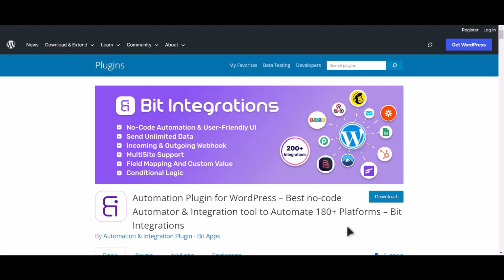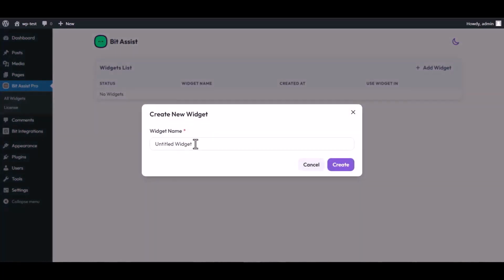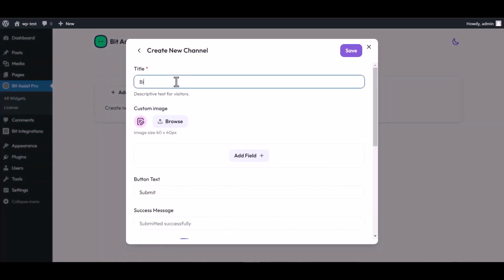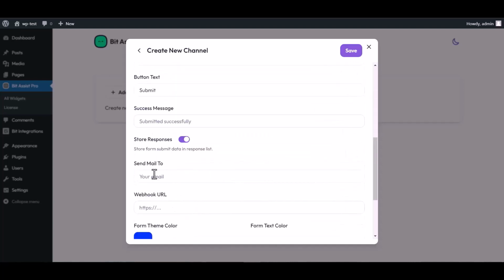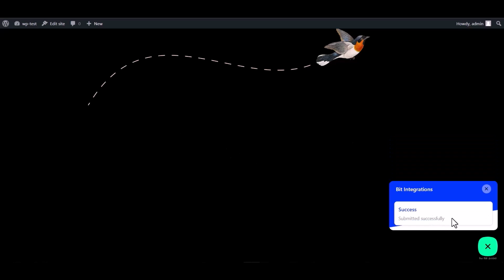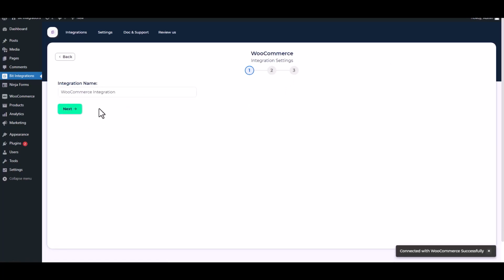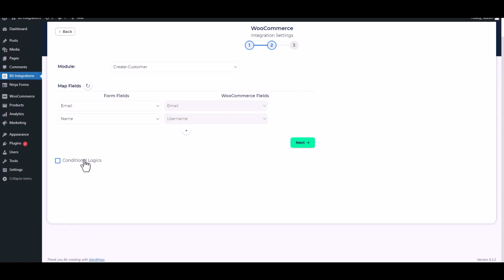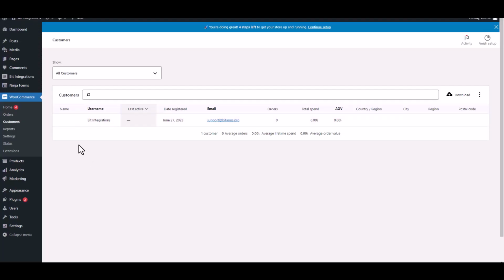Integrating Bit Assist Form with WooCommerce | Step-by-Step Tutorial | Bit Integrations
🔗 Elevate your e-commerce game with our step-by-step tutorial on seamlessly integrating Bit Assist Form with WooCommerce using the versatile Bit Integrations WordPress plugin. In this video, we delve into the process of effortlessly connecting Bit Assist Form with WooCommerce, unlocking a new level of e-commerce potential and efficiency.

WooCommerce, the renowned platform for selling products on WordPress websites, offers endless opportunities for online entrepreneurs. Join us as we guide you through the integration process of Bit Assist Form with WooCommerce using the Bit Integrations plugin. Discover how to optimize your online selling strategies and streamline your e-commerce efforts with the power of data automation.

Key Highlights:
✅ Detailed guide to integrating Bit Assist Form with WooCommerce through Bit Integrations for WordPress.
✅ Enhance your online store experience by seamlessly linking Bit Assist Form with WooCommerce's robust platform.

Whether you're a business owner, marketer, or e-commerce enthusiast, this integration empowers you to seamlessly manage and optimize your Bit Assist Form with WooCommerce. Join us now to take your online business to new heights!